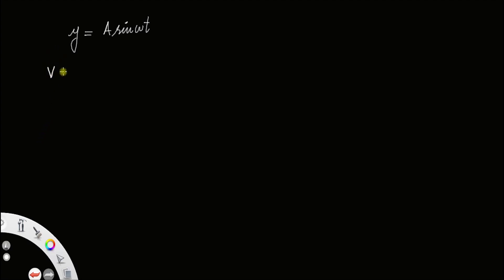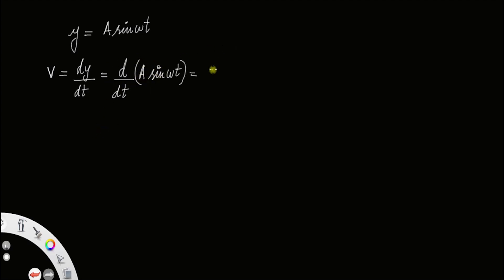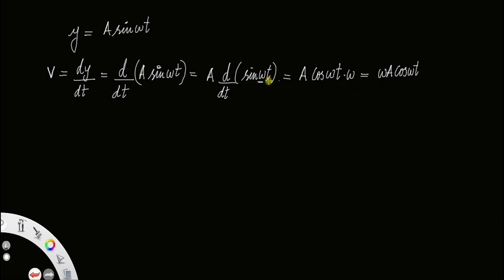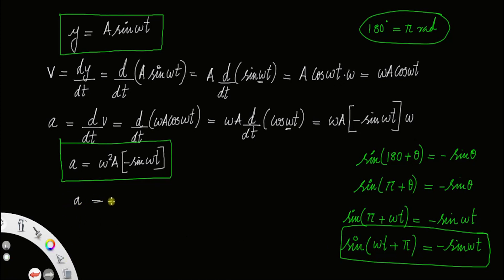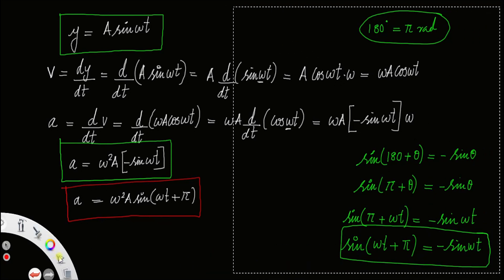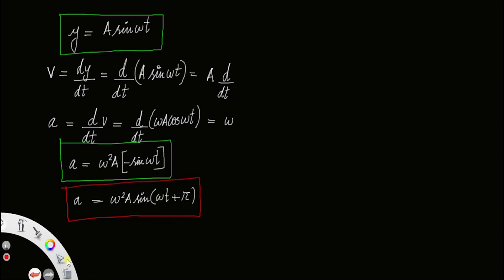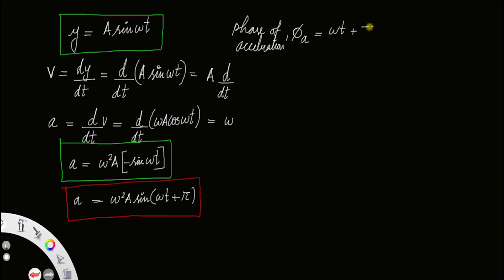The phase difference between displacement and acceleration.. • Q&A • NEET | HERO OF THE DERIVATIONS.